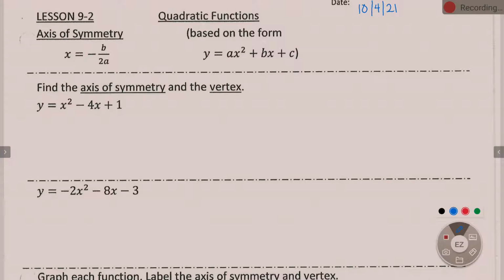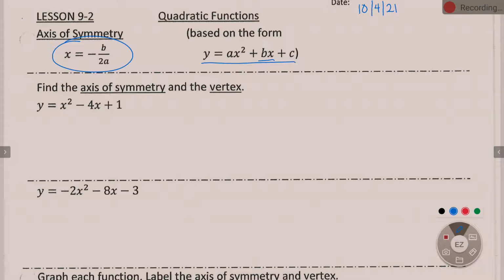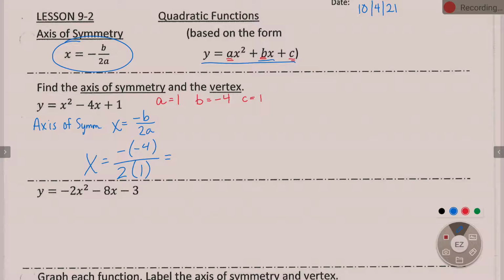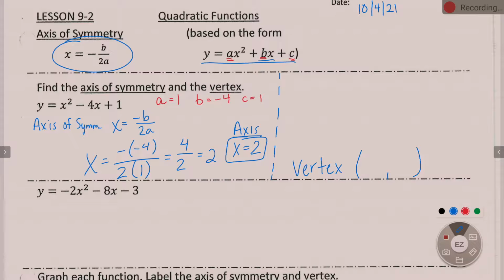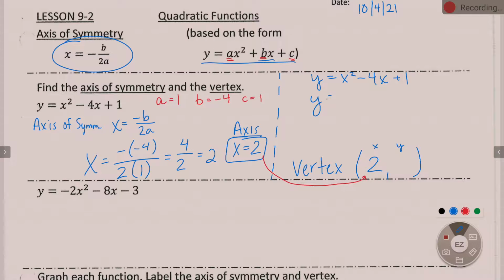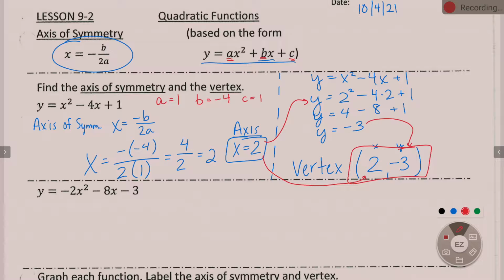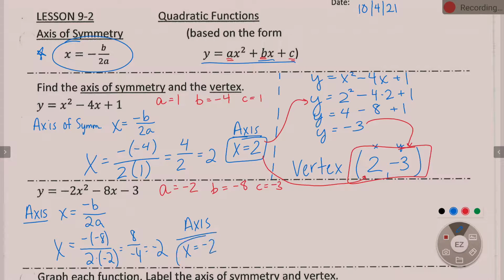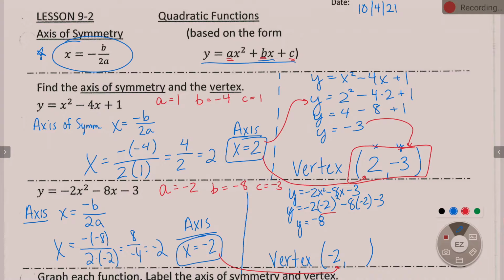Lesson 9 2 Day 1